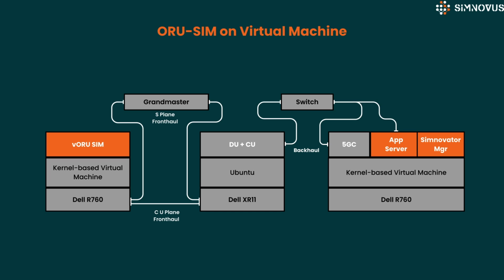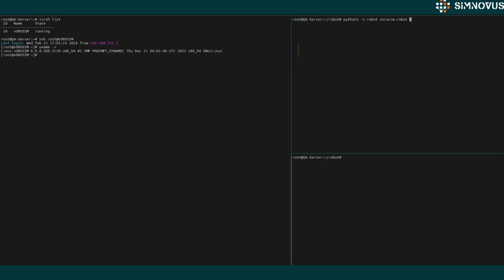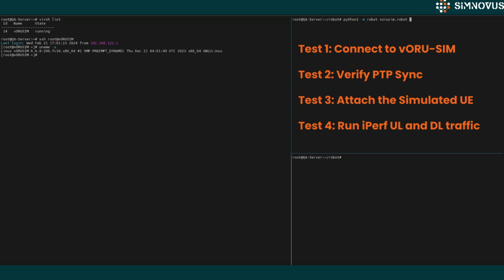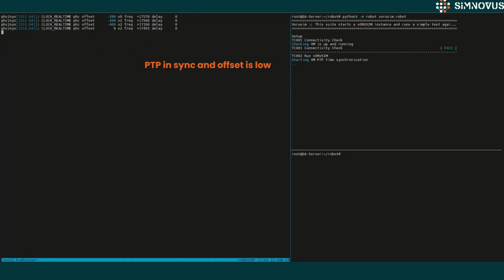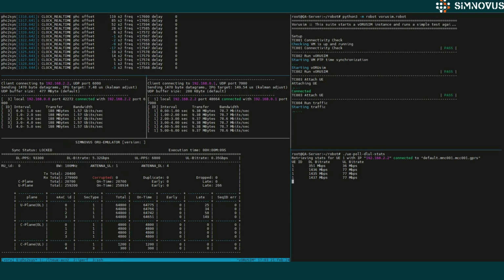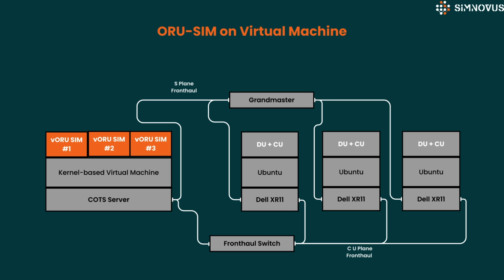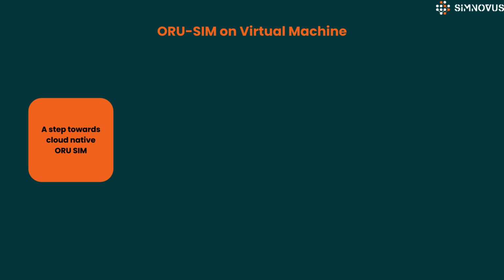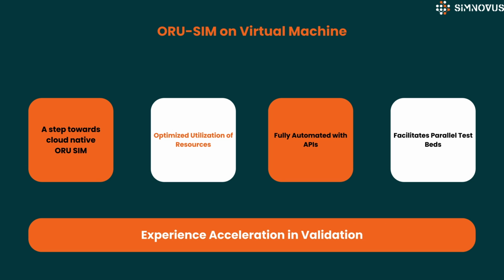Simnovus vORU Simulator Walkthrough 🚀: A Comprehensive Guide 2025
🚀 Explore the Future of Network Testing with Simnovus! 🚀

In this video, we dive into how the Simnovus ORU SIM solution is efficiently deployed in a virtual environment to validate a customer's DU and CU components. Watch as we demonstrate the robust capabilities of our platform using the Robot Framework to execute critical tests.

🔹 What You'll Learn:

Connecting to V-ORUSIM: Ensuring seamless integration.
PTP Synchronization: Verifying precision time protocol sync with minimal offset.
Simulated UE Attachment: Monitoring the UE as it connects and receives an IP from the core.
Iperf Traffic Tests: Assessing Downlink and Uplink performance for maximum throughput.
📊 Key Highlights:

Fronthaul stats with zero errors and on-time packet delivery.
Successful UE attachment and IP configuration.
Peak performance results from iperf stats in both Downlink and Uplink tests.
🌐 Network Topology Insight: Get a visual overview of how multiple ORU-SIM VM instances are managed on a single server, showcasing a scenario towards cloud-native ORU SIM with optimized resource utilization, full automation via APIs, and the facilitation of parallel test beds.